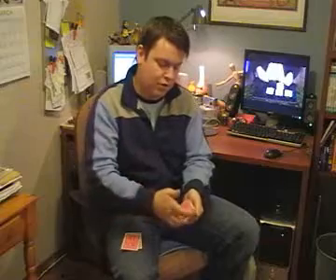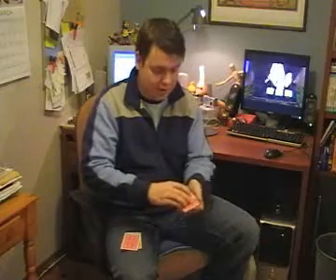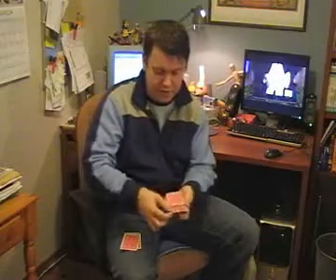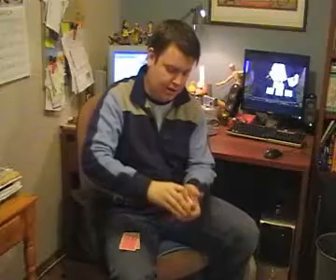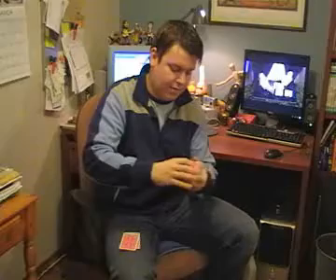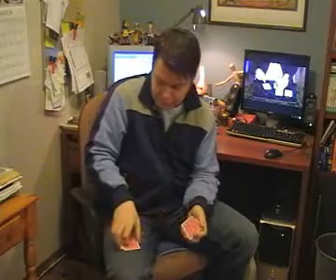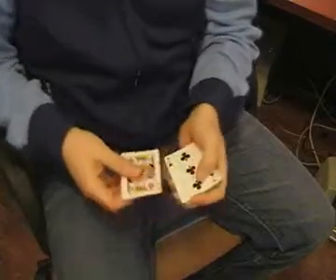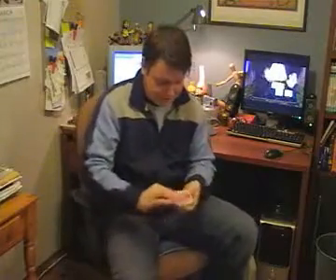Fandango - by David Forrest - Book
A series of releases containing all new material designed with the intent of providing real world close up magicians with fresh, practical material.

Go to your local magic shop and look for this book.